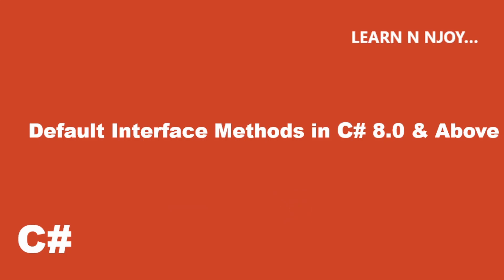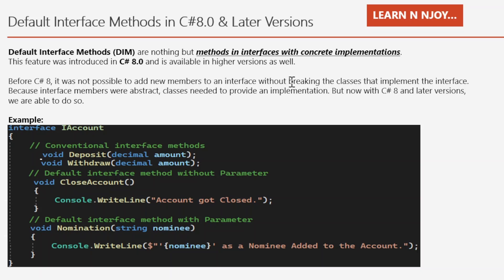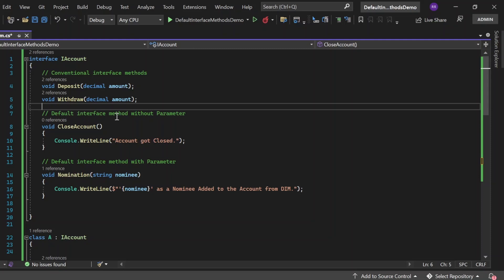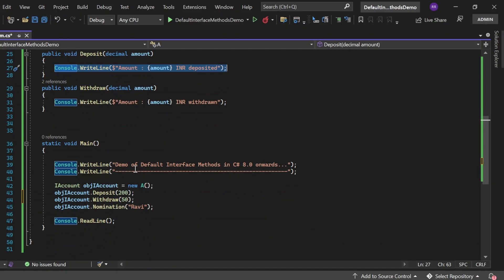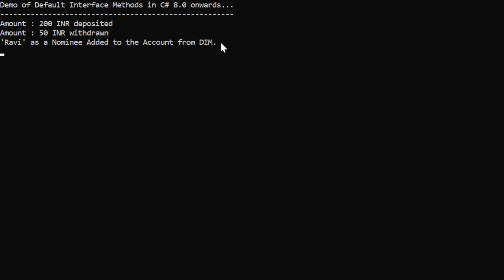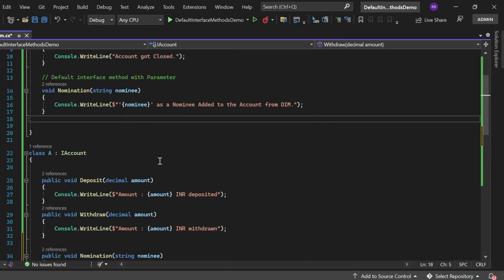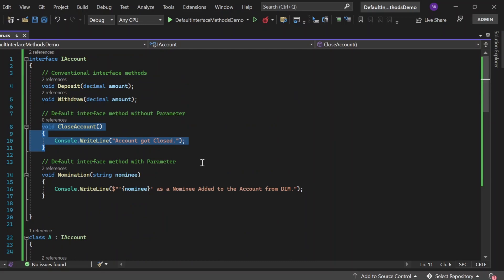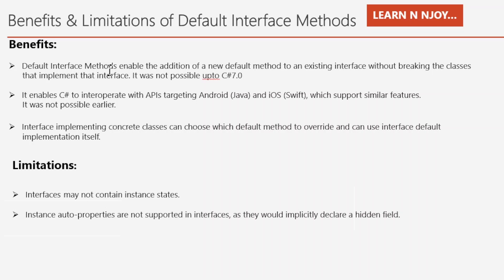Default Interface Methods in C# 8.0 onwards...|Learn N Njoy...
Want to Learn about Default Interface Methods in C# 8.0? Today I am sharing exactly what  Default Interface Methods are and how and when to use them in a program.

- What are Default Interface Methods (Virtual Interface Methods) with example
- Benefits and Limitations of Default Interface Methods

Awesome improvement in string literals in C#11 - Raw string Literals:
6 Special Operators in C# you should know ( ?